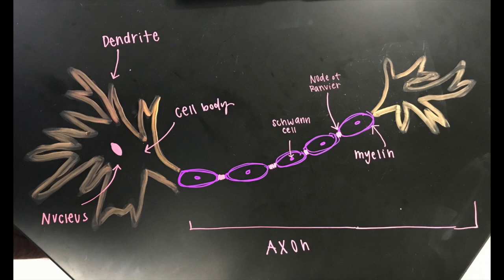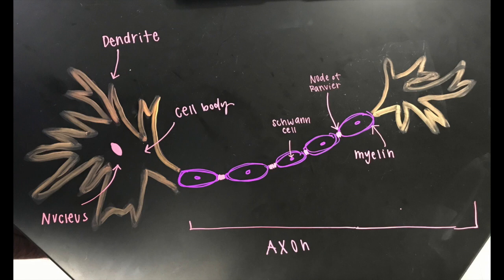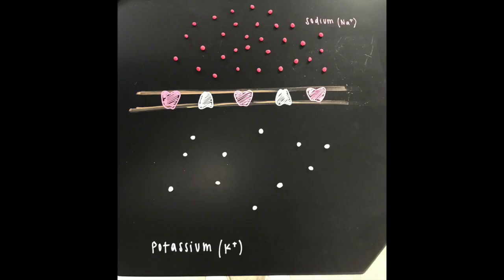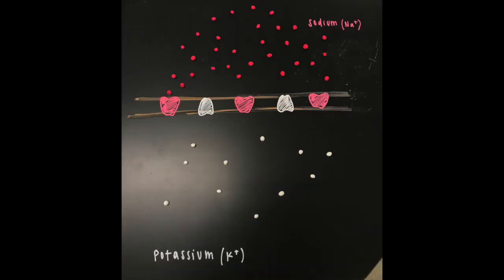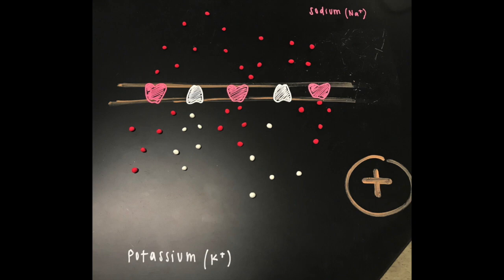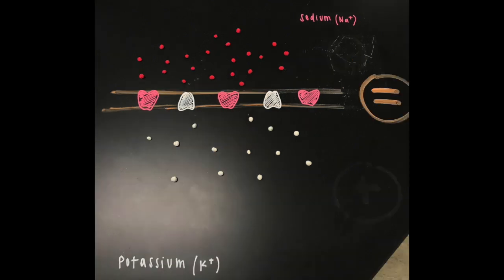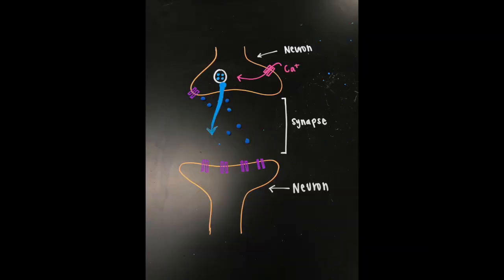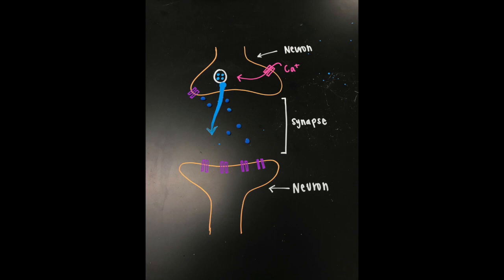Action Potential 2